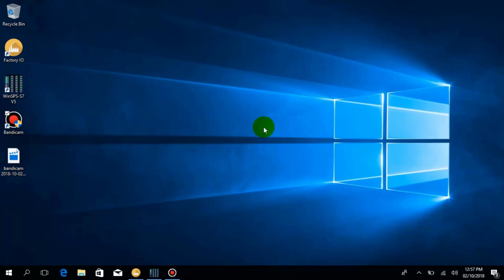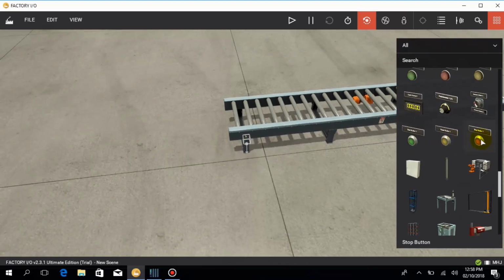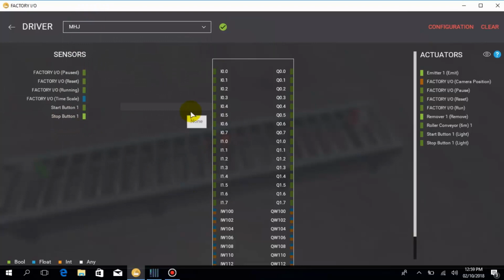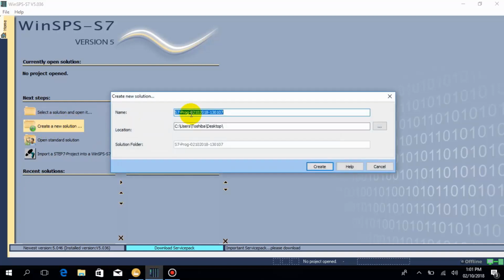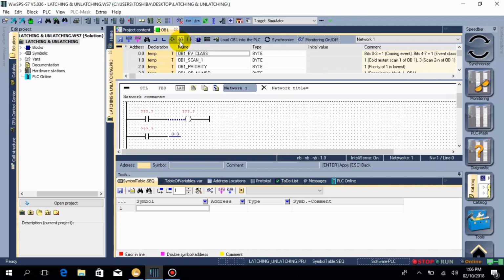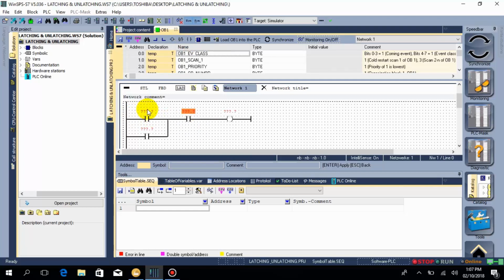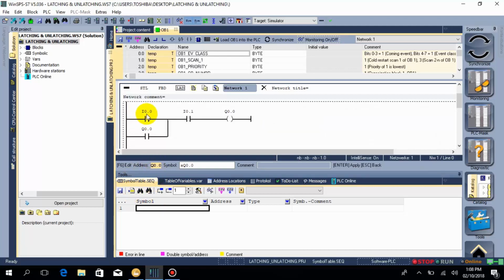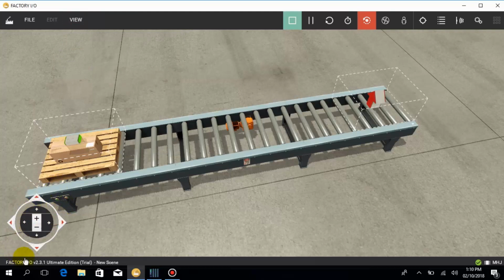Factory I/O|Lesson 1:Conveyor| WinSPS S7 || Ladder Logic Programming || plc || automation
AHAD99 TV@ahad99tv11
PLC, Factory I/O | WinSPS S7 | Ladder Logic Programming | Lesson 1: Latching & Unlatching Conveyor
mtiaz Shalwani

# Factory I/O
# ladder logic
# plc programming
factory io
factory io filling tank control io
factory io tank
factory i/o
factory io control io
Hello Friends!
Welcome to Factory I/O WinSPS S7 Ladder Logic Programming Lessons and in this lesson you will learn latching and unlatching of conveyor in Factory I/O.

Links:
Thanks!